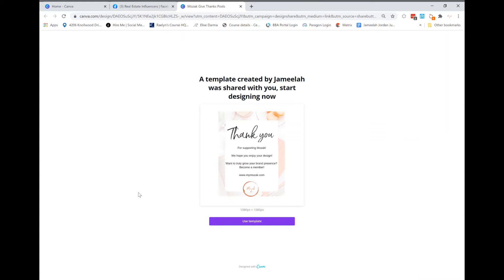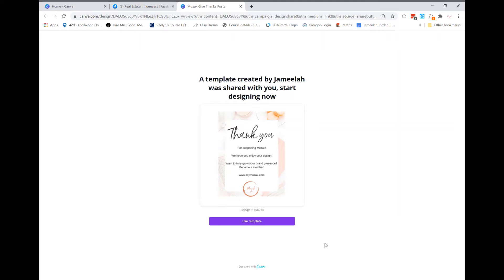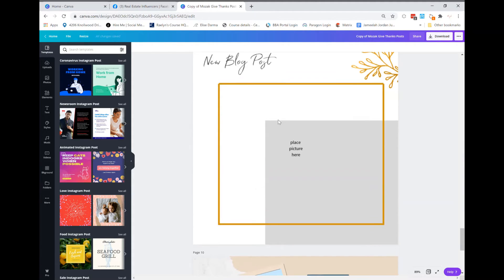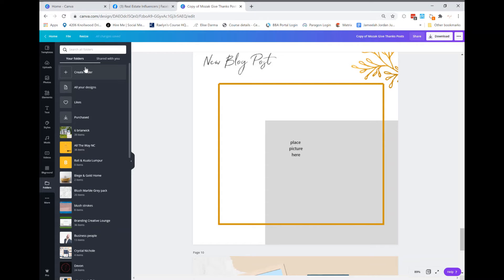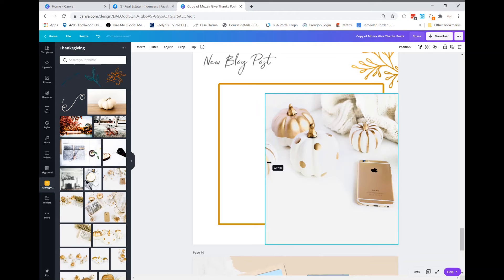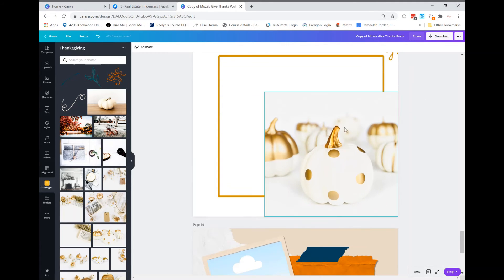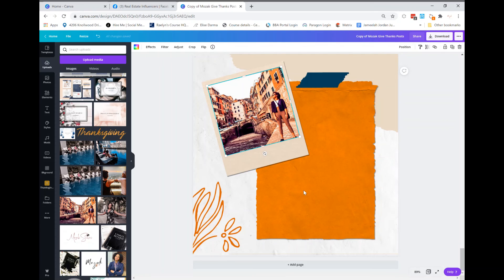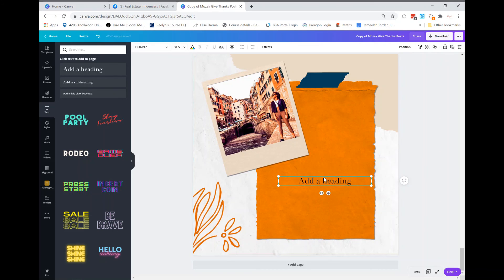How To Edit A Mozak Template Post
Here's how to edit a Mozak Template.  Want to get all of our templates?